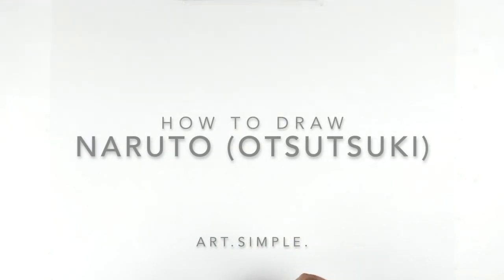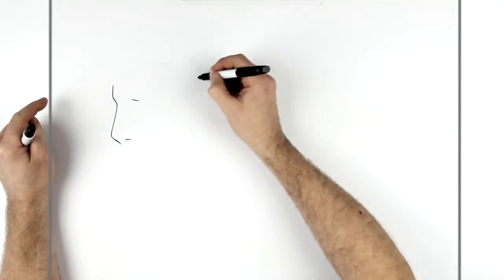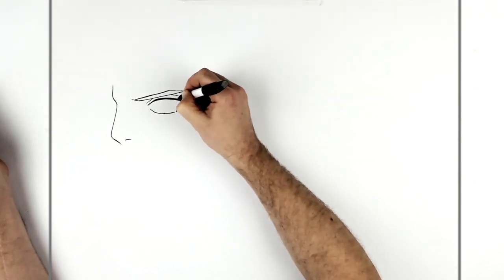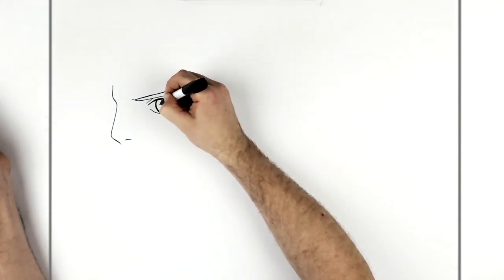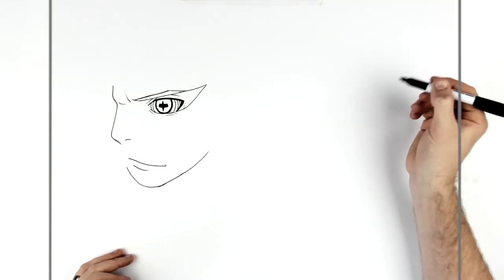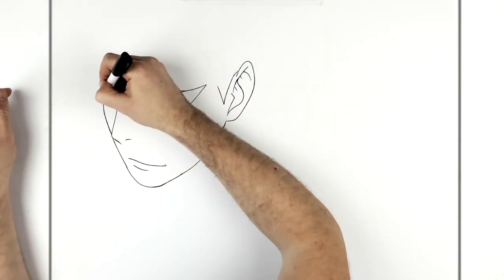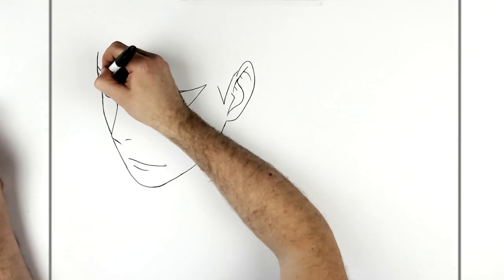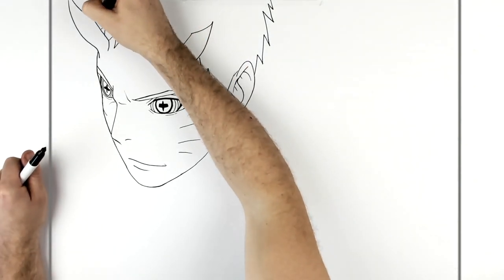How To Draw Naruto (Otsutsuki) | Step By Step | Naruto/Boruto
Learn How To Draw Naruto (Otsutsuki) Step By Step from Naruto/Boruto